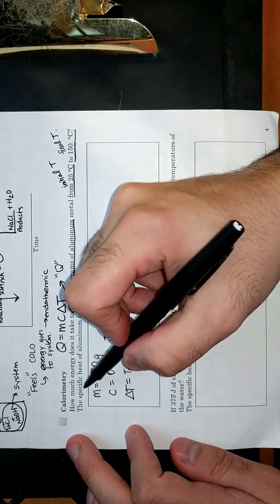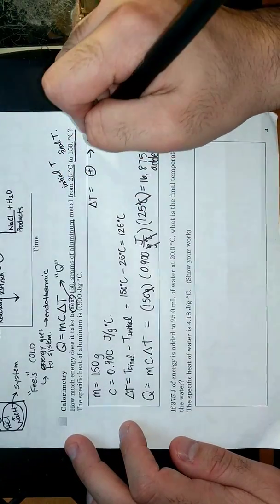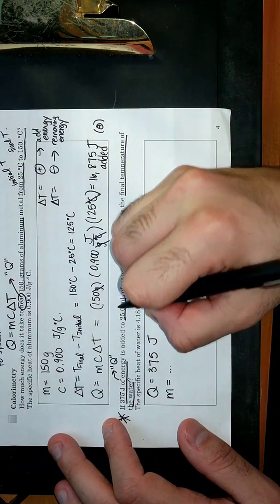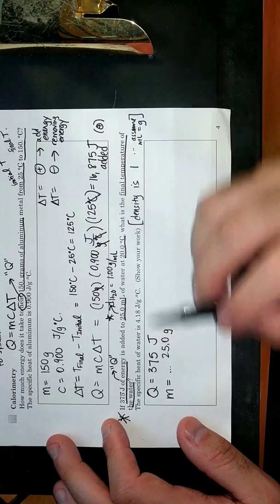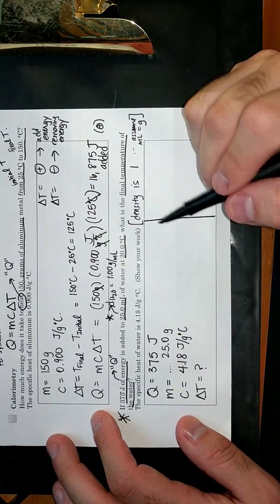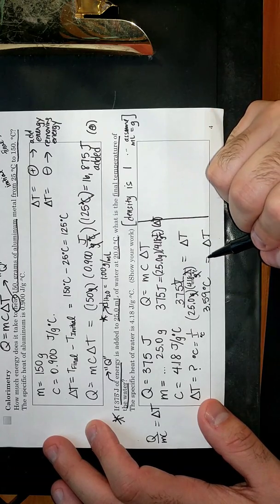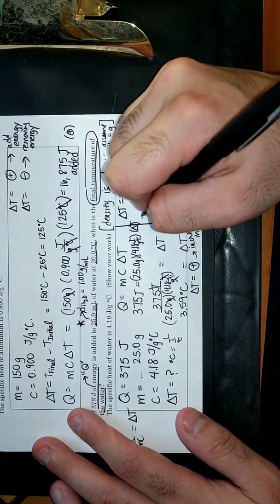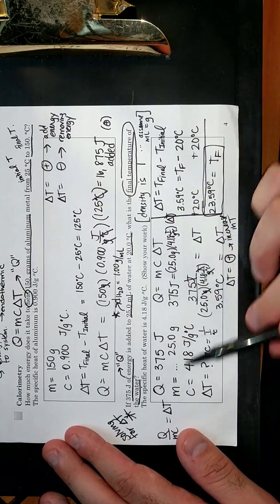Chapter 6- Thermochemistry- Quick Check 2- Part 2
Part 2 of Quick Check 2 shows you how to use the equation Q = mc ∆T to solve for heat energy, Q, or the change in temperature, ∆T to get the final temperature. (Very important!)